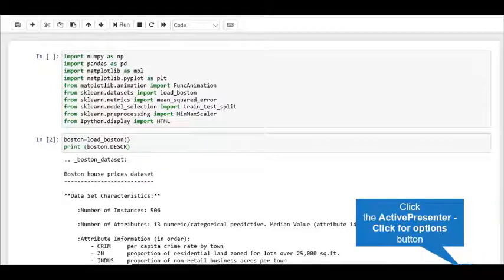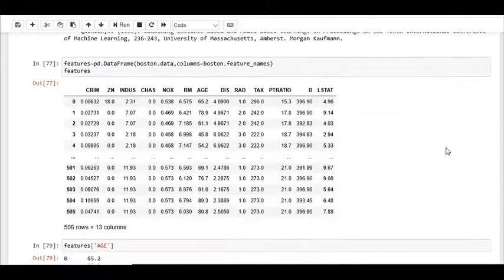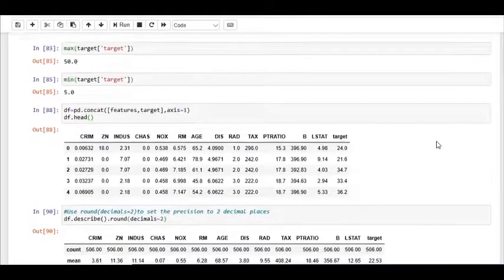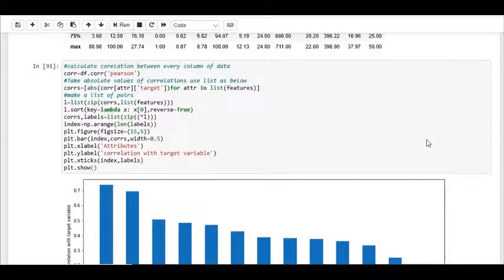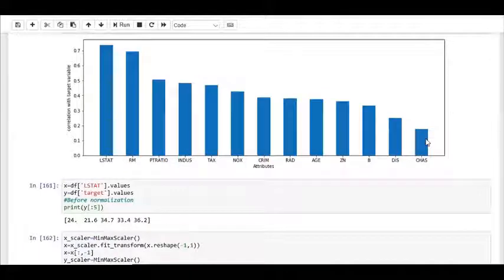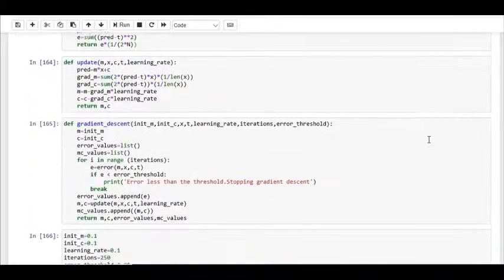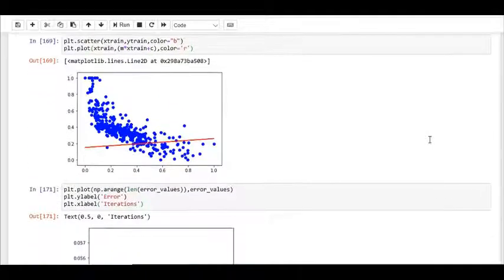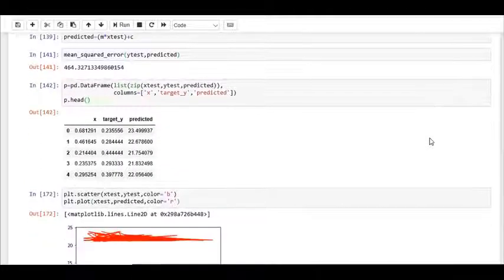Machine Learning using Python - Project assignment for Skyfi Labs Online Course - by Shanu Prakash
This video is made by Shanu Prakash of SIRT as part of the assignment of Machine Learning using Python course from Skyfi Labs. The Machine Learning using Python with online course tutorials from Skyfi Labs was used to complete this project.